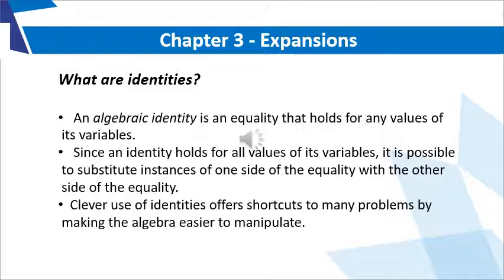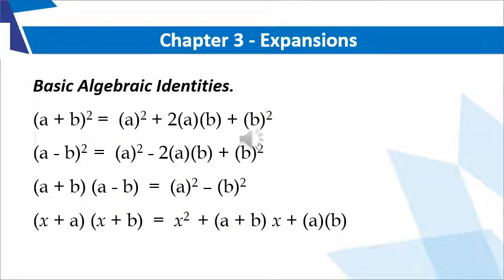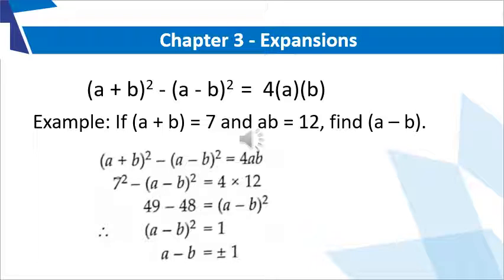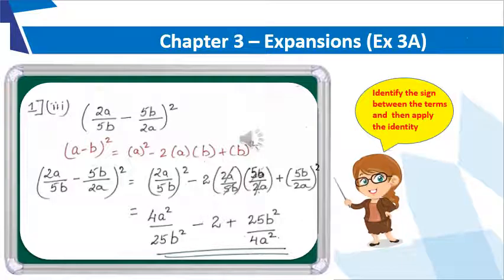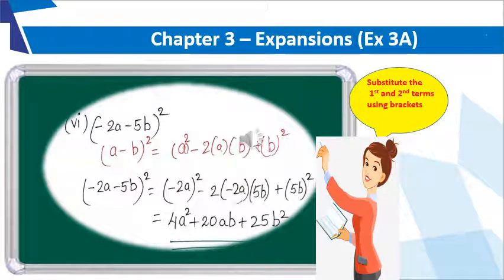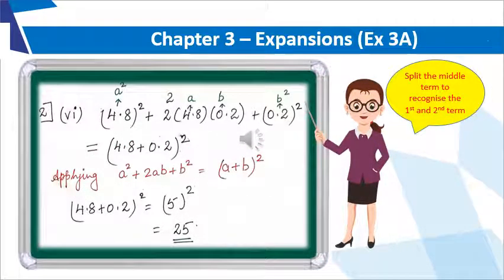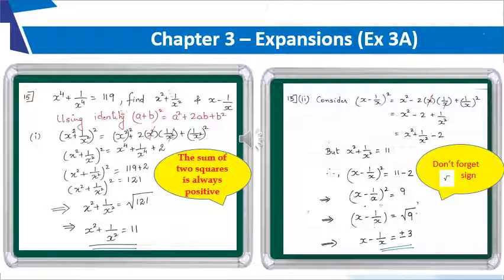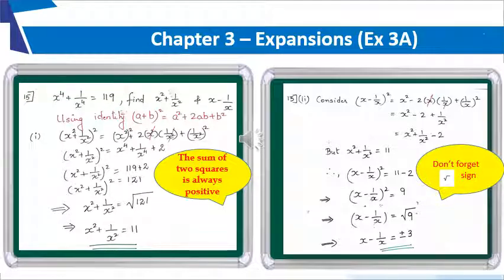EuroSchool_Math- Compound Interest_Reinforce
Grade- 9
Chapter: Compound Interest
Math 9 Unit 2 Commercial Maths Compound Interest Reinforce